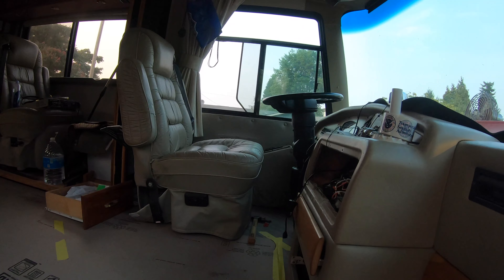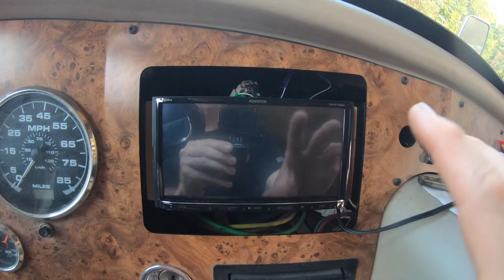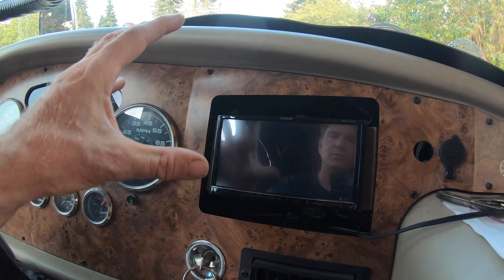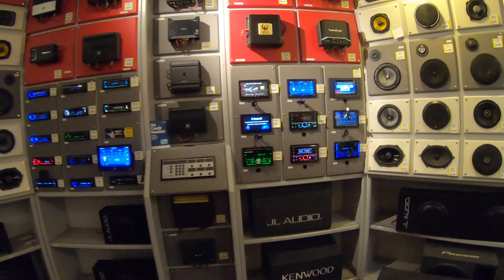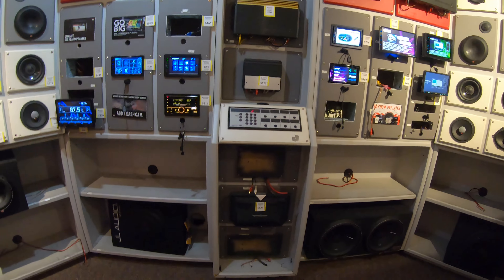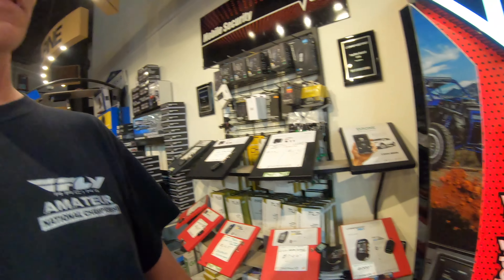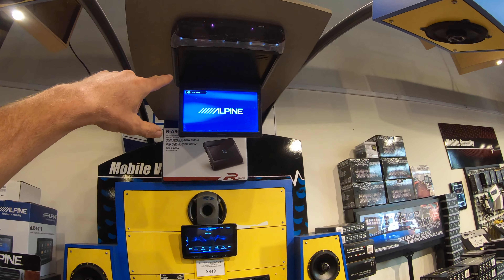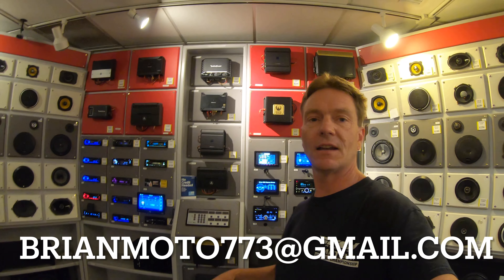What About RV Audio/Video?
In this video I go over different Radio and Audio Video options such as different tablet style radios double din mount radios and then amplifiers for adding better sound quality to your factory system and all different styles of Highline motor coaches. Monaco Country Coach Safari Prevost Conversion liberty  Millennium￼